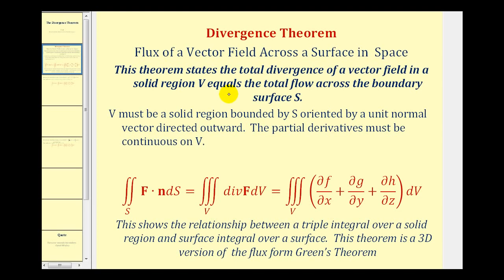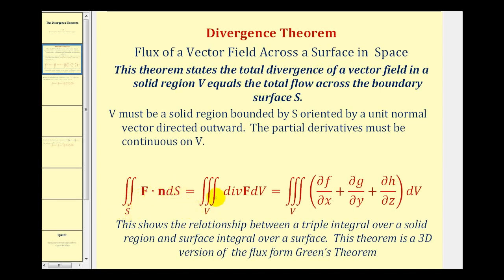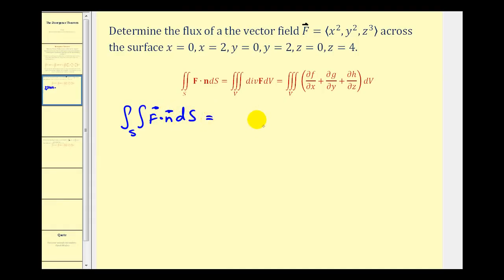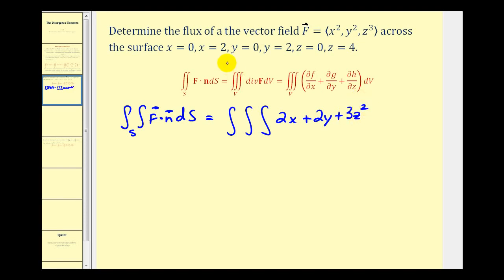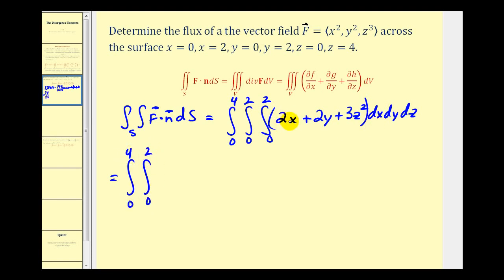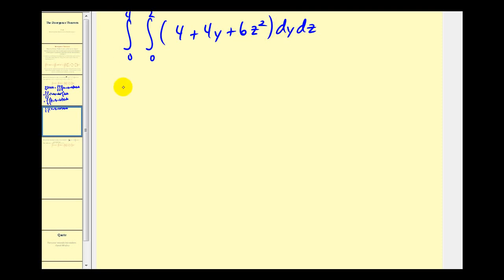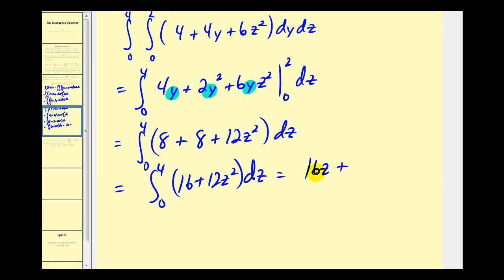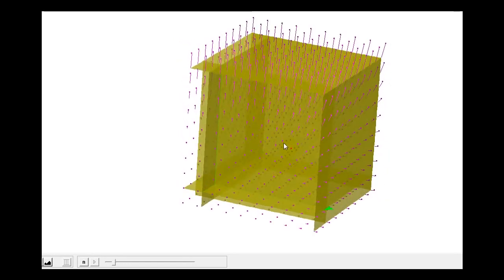785 The Divergence Theorem part 1